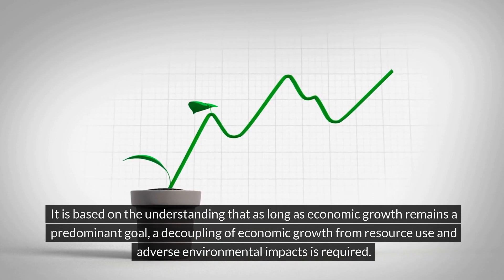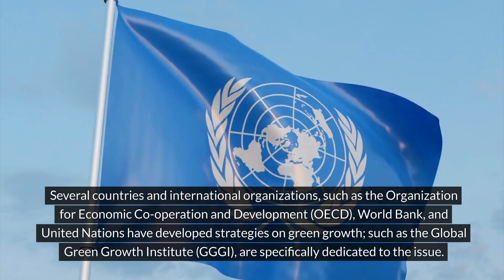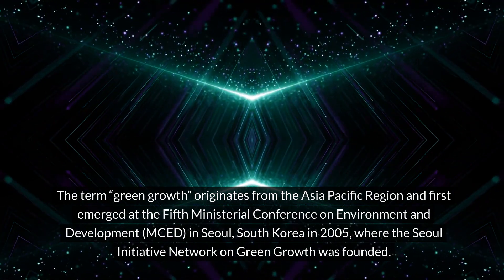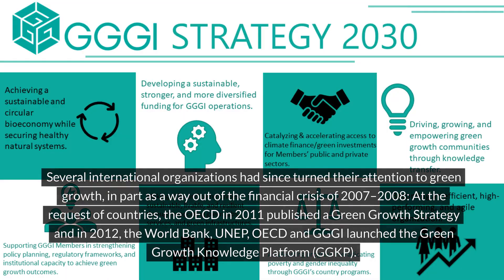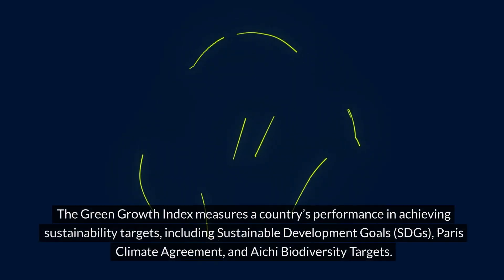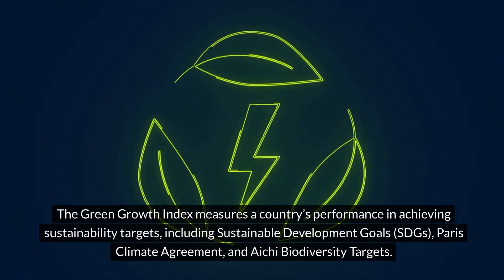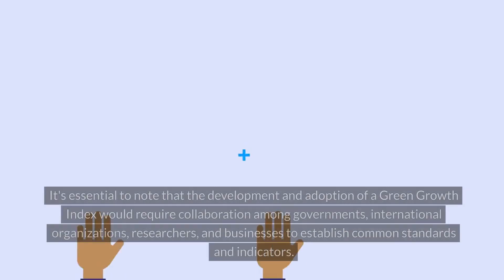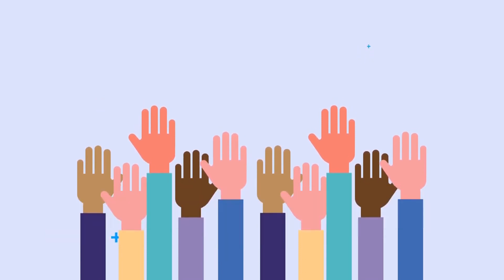What is Green Growth and Green Growth Index?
In this video we will explain briefly about Green growth and Green growth index.